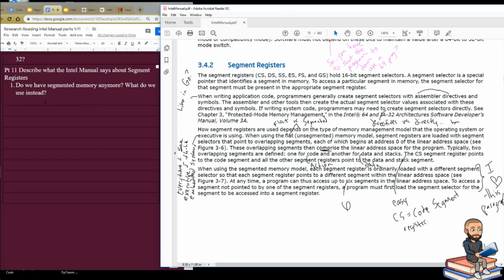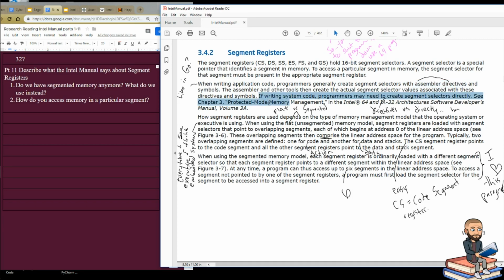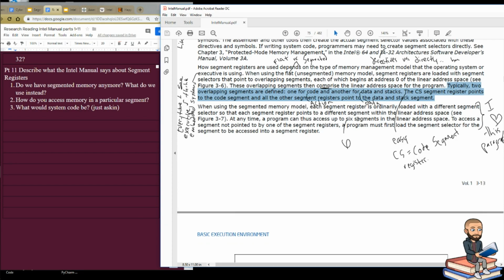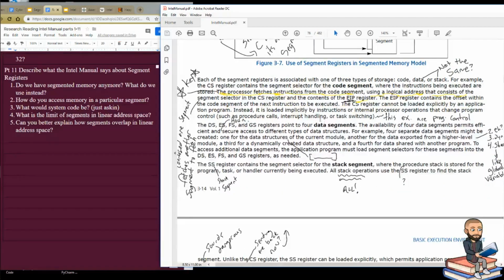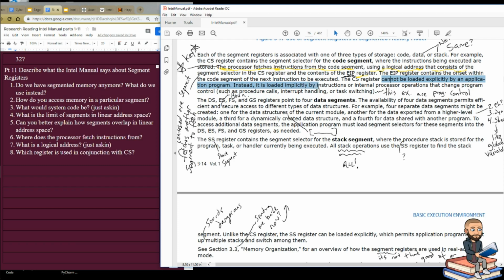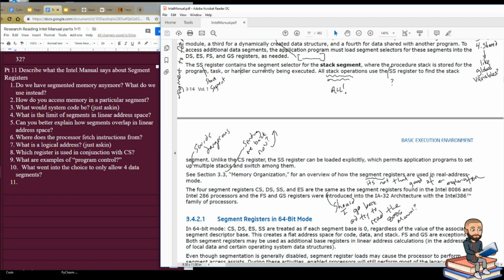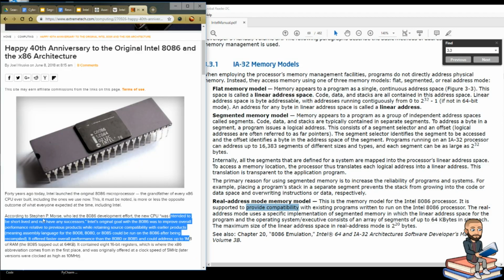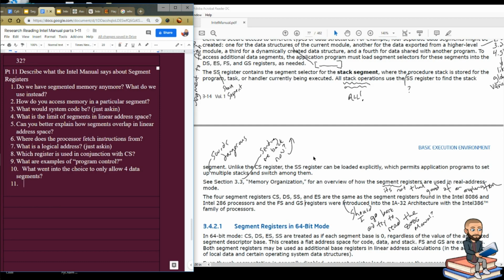Intel Manual 11 Segment Registers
Do we have segmented memory anymore? What do we use instead?
How do you access memory in a particular segment?
What would system code be? (just askin)
What is the limit of segments in linear address space?
Can you better explain how segments overlap in linear address space?
Where does the processor fetch instructions from?
What is a logical address? (just askin)
Which register is used in conjunction with CS?
What are examples of “program control?”
What went into the choice to only allow 4 data segments?
 What did you learn about segment registers?
EIP is a Basic Program Execution register.

As an exploit target, I think pg. 81 of the Intel manual says it all
"The EIP register cannot be accessed directly by software; it is controlled implicitly by control-transfer instructions (such as JMP, Jcc, CALL, and RET), interrupts, and exceptions. The only way to read the EIP register is to execute a CALL instruction and then read the value of the return instruction pointer from the procedure stack. The EIP register can be loaded indirectly by modifying the value of a return instruction pointer on the procedure stack and executing a return instruction"

Understanding the role EIP plays in program execution seems simple yet complex when you consider the combination of the Code Segment register (CS) with EIP creates this "logical address" and because all x86 CPUs use prefetching, an instruction read from the bus won't be what's in the EIP register. The simple part is that value in EIP is what's loaded next.